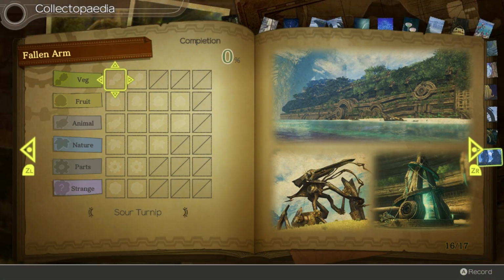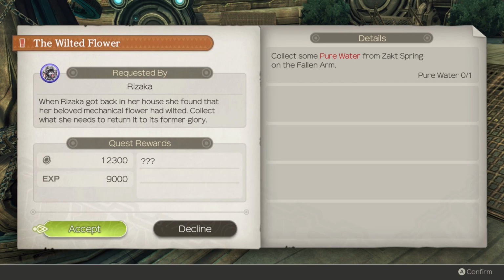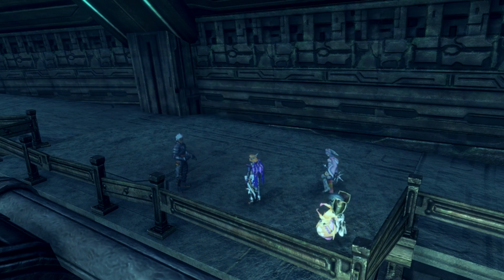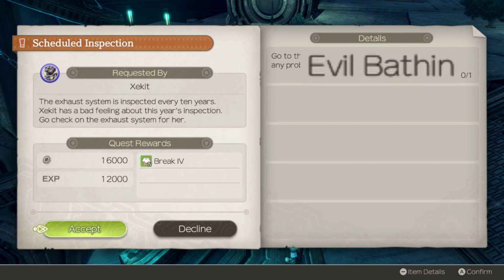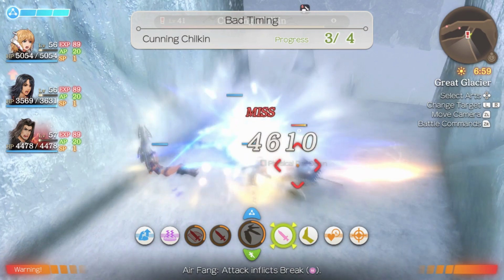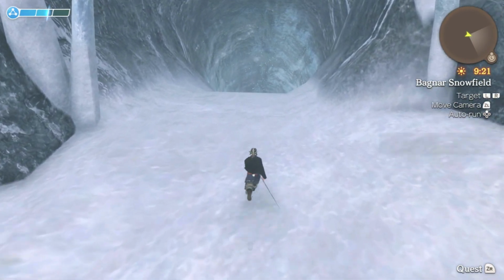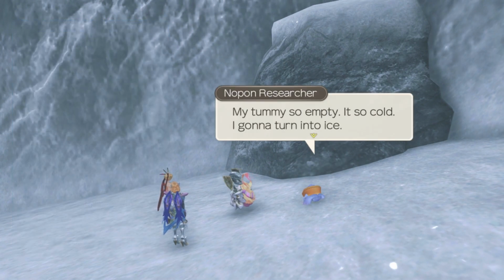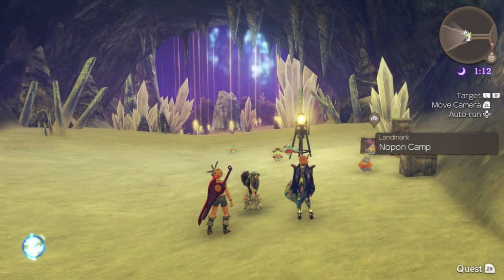Rashness and Obstinance - Xenoblade Chronicles: Definitive Edition [PART 60]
I finish my campaign of acquiring every party member's fourth Skill Tree branches with Fiora on the Fallen Arm and Dunban in Valak Mountain! Finally, I won't have to say, "Skill Tree Branch Quest" until the late game content.

For Fiora, we're helping an old Defense Force soldier she knew (who had fallen off the Mechonis' sword during the battle of Sword Valley) find a precious sword that he'd lost.

For Dunban, we're helping the Nopon researchers in Valak Mountain to maintain the ecological balance in the region in the most _American_ of ways: the extrajudicial murder of foreign leaders.

Sidequests Started: The Wilted Flower | | The Oath Sword | | Scheduled Inspection | | Bad Timing | | Chilkin Changes | | The Balance of Power | | The Freezing Nopon
Sidequests Finished: The Wilted Flower | | The Oath Sword | | Scheduled Inspection | | Bad Timing | | Chilkin Changes | | The Balance of Power | | The Freezing Nopon

00:00 Episode Starts
00:41 Fallen Arm Collectopaedia
07:08 Sidequest Start: The Wilted Flower
10:50 Material: Electric Upa Tears
14:42 Sidequest Start: The Oath Sword
22:17 Fiora's Fourth Skill Tree Branch: Rashness
23:44 Sidequest Start: Scheduled Inspection
27:00 Unique Enemy: Evil Bathin
30:27 Prox's Lesbian Moment
32:28 Sidequest Start: Bad Timing
36:21 Sidequest Start: Chilkin Changes
40:30 Sidequest Start: The Balance of Power
44:22 Unique Enemy: Barbaric Sitri
46:18 Unique Enemy: Banquet Vassago
50:18 Dunban's Fourth Skill Tree Branch: Obstinance
51:53 Sidequest Start: The Freezing Nopon
54:30 Trade Options for The Freezing Nopon
55:27 Materials: Hox Flint & Feris Aged Ale